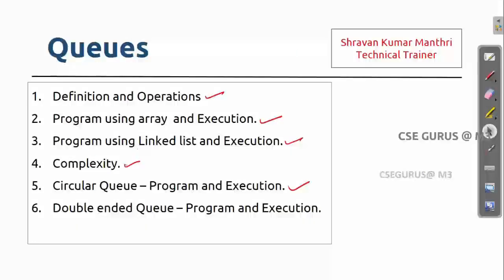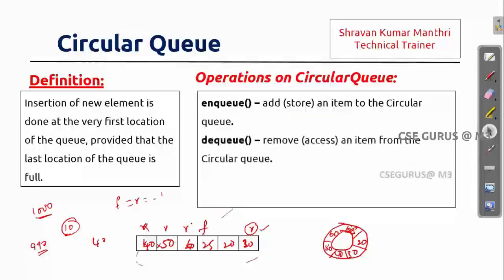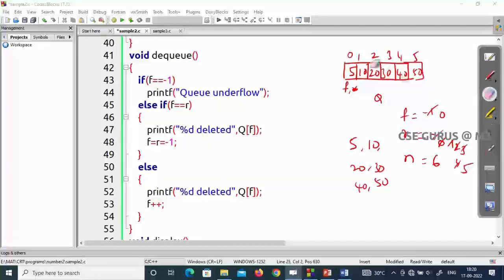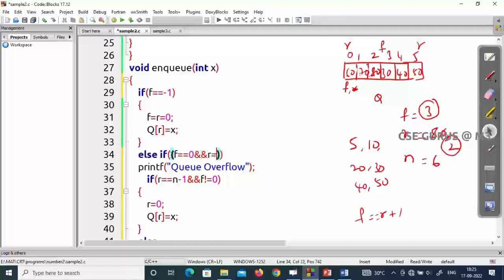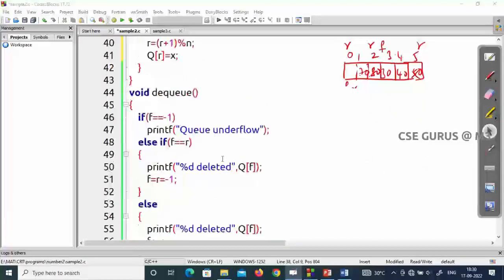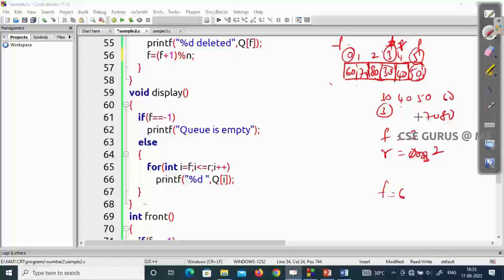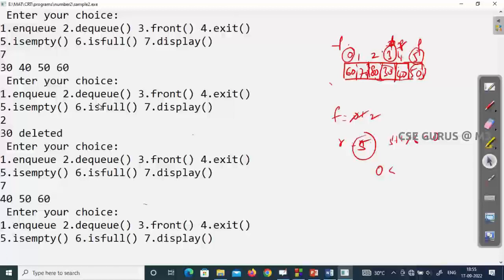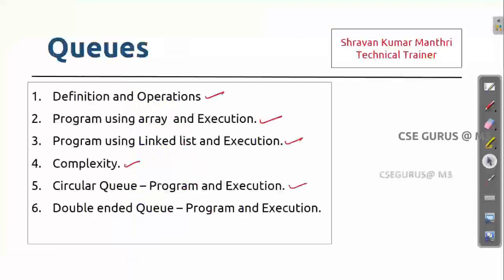21. Circular Queue ADT - Array implementation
This video explains " Circular Queue ADT - Array implementation " with program and execution.